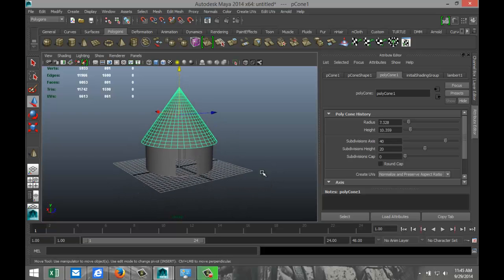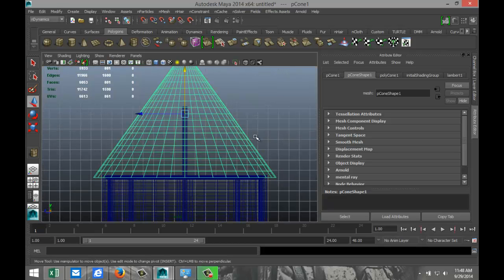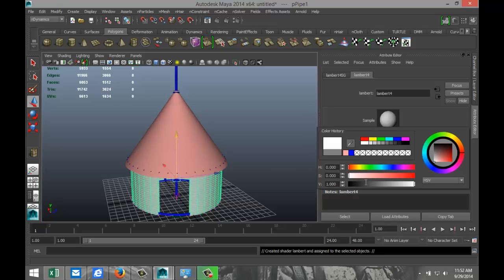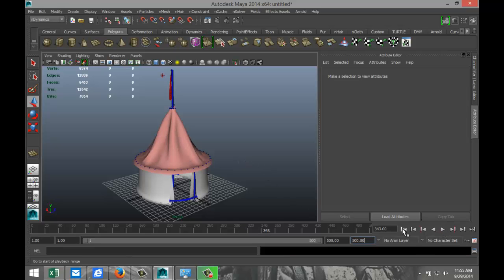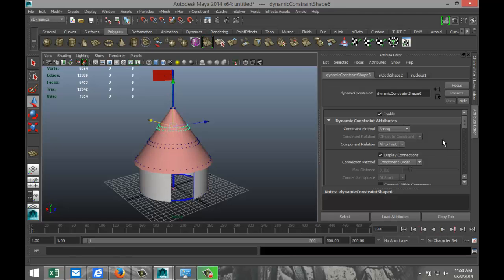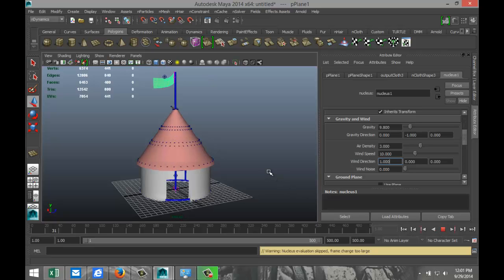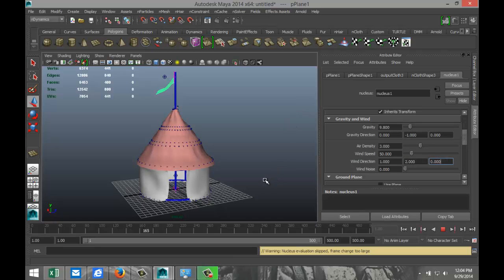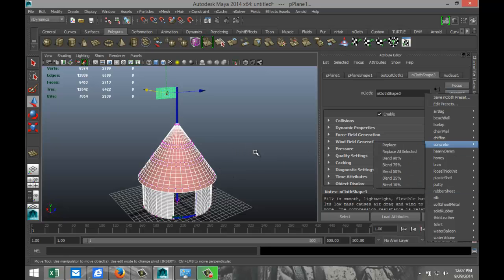Maya 2014 tutorial : Animating a tent to react to wind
In this nCloth tutorial I will show you how to model and animate a tent in a way that it will react to wind.
If you are looking for a formal type of education to improve your skills in Maya and going ( back ) to school is not an option, you can check out Lynda.com
They provide a wide range of high quality online classes and tutorials at very affordable prices